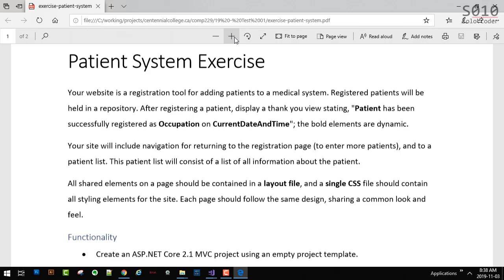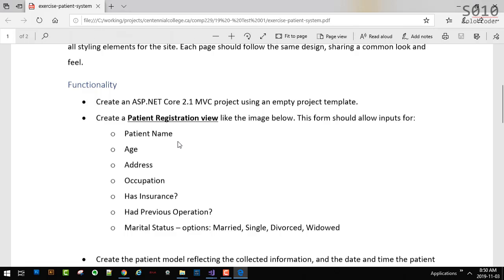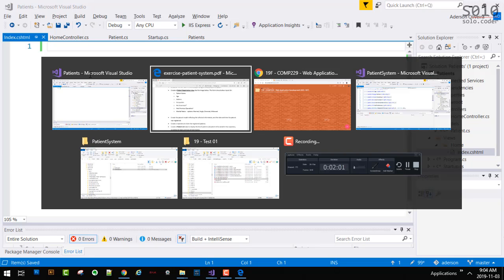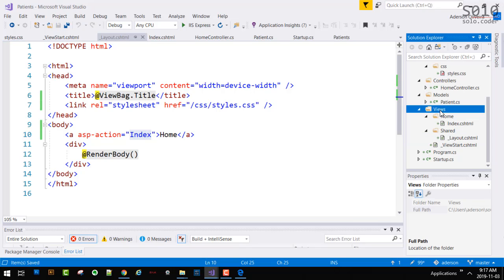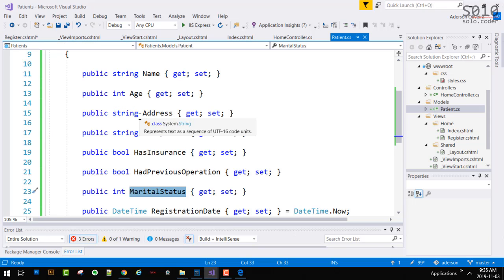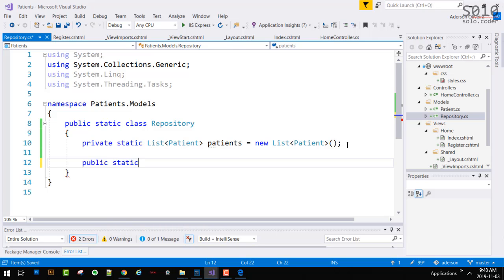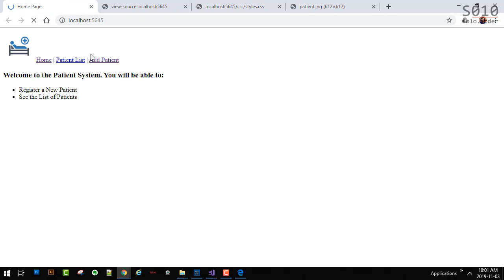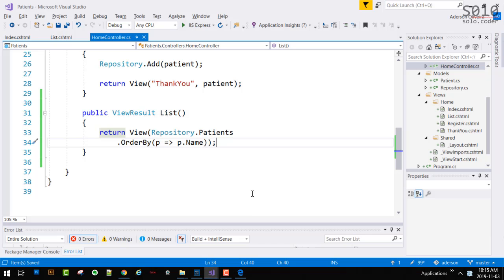week08 2019 11 03 comp229 f19 sec007